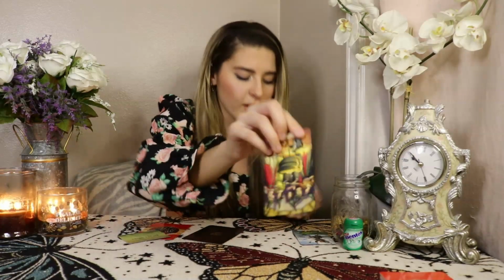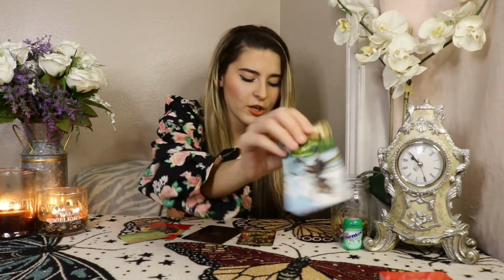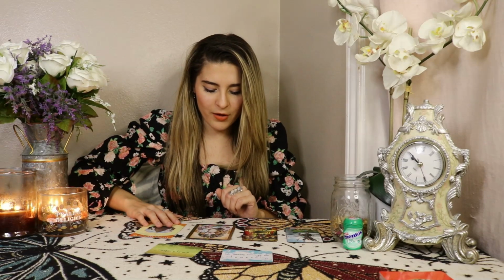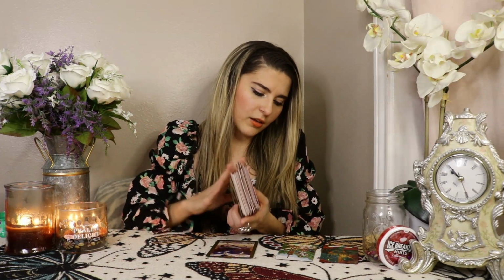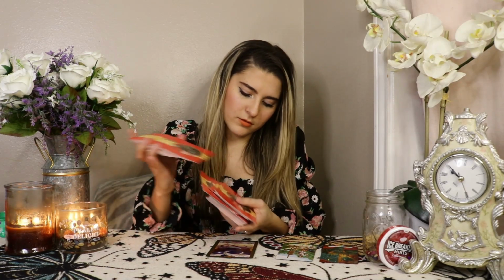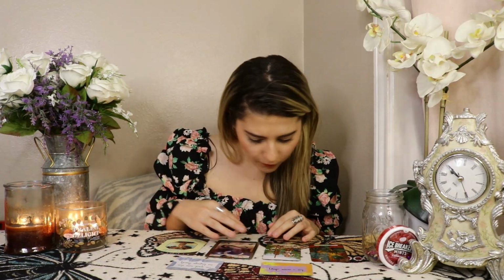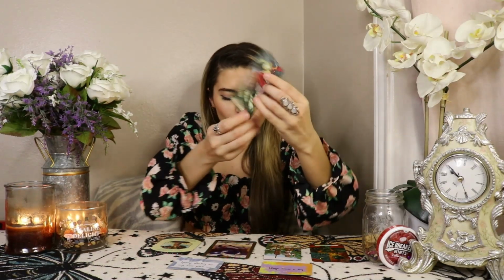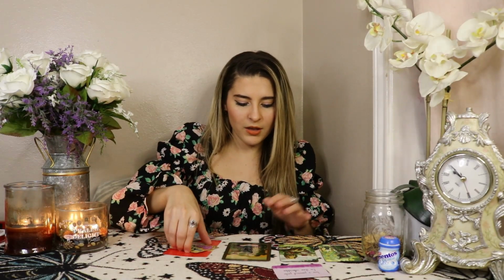✨WHAT DOES YOUR SECRET ADMIRER LOOK LIKE🤫💕✨Who has a CRUSH on YOU! Pick a Card Tarot Reading🔮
HEY BABES💖

Today we are going to be finding out what your SECRET ADMIRER looks like! So if you were wondering who has a crush on you, then this is going to be a perfect reading for ya! So please, go grab yourself a favorite drink of your choice and come sit for a spell, as we spill all of the tea on your crush! 🔮✨☕️

⏳TIMESTAMPS⏳
Group 1 w/THE SPEARMINT✨
2:24
Group 2 w/THE CINNAMON MINT✨
16:36
Group 3 w/THE CLASSIC MINT✨
29:53

On a scale of $1-$10 Dollars, how ATTRACTIVE  are YOU?🔥😘
👇🏻Let me know with my VIRTUAL TIP JAR!👇🏻

(Lol, I appreciate all of your donations, and you are still super HOT even if you decide not to tip!)

A little bit about me: I am a self taught tarot reader from Texas! Whenever I am not making tarot videos for all of you magical folks, I can usually be found reading sexy books, (preferably w/hot highlanders or dangerous vampires) Bingeing reality TV shows like 'Naked and Afraid' or 'Love is Blind', or going to Walmart to find new and exciting shades of nail polish!

Astrological Signs: Capricorn Sun, Capricorn Moon, & Cancer Rising!

Xoxo,

Kam💘